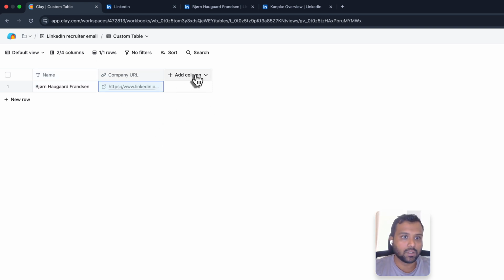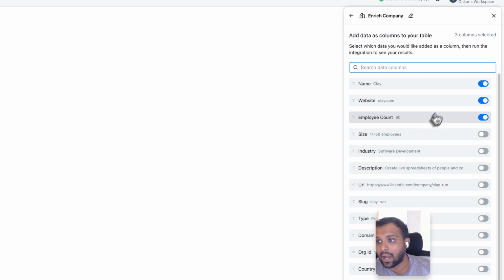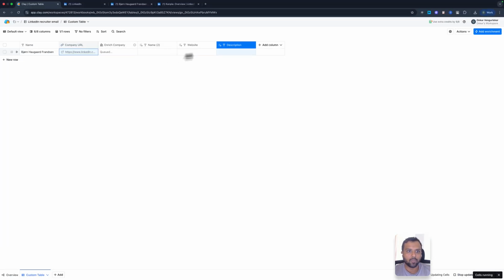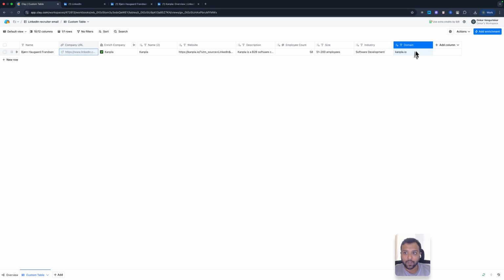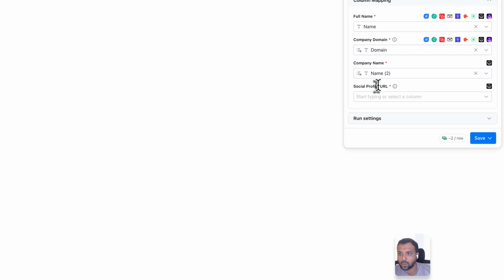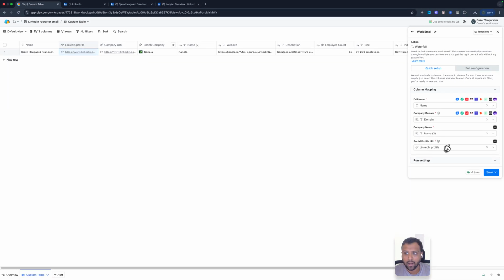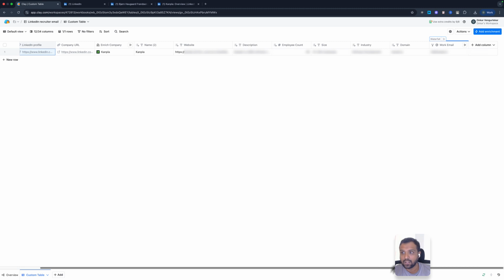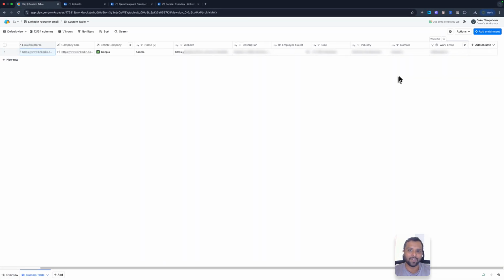Discover the EASIEST Method to Find Recruiter Emails in 2025 with Clay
🚀 Struggling to get responses from recruiters on LinkedIn? Here's the solution!

Perfect for job seekers who want to stand out and reach recruiters directly via email.

What you'll learn:
✅ How to set up Clay workbooks for email extraction
✅ The exact 3 data points you need to find any recruiter's email
✅ How to use Clay's enrichment features to get verified email addresses
✅ Why this method works better than cold LinkedIn messages

About Me:
I'm a HubSpot and Marketing Operations specialist helping businesses implement powerful MarTech solutions. With years of experience in marketing automation, CRM optimization, and data enrichment tools like Clay, I create tutorials that solve real-world business challenges.

Need Help with HubSpot or Marketing Operations?
If you're looking to streamline your marketing processes, implement HubSpot, or optimize your marketing tech stack, I'd love to help! I specialize in:
HubSpot implementation and optimization
Marketing automation setup
CRM integration and data management
Lead generation and nurturing workflows